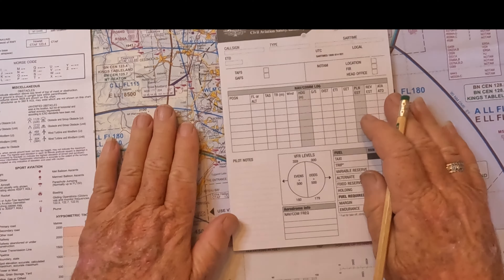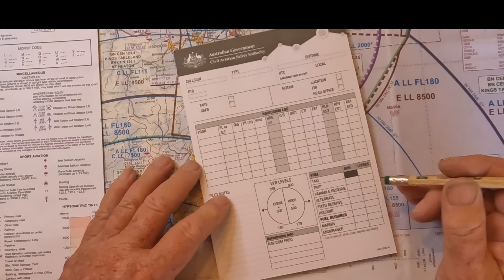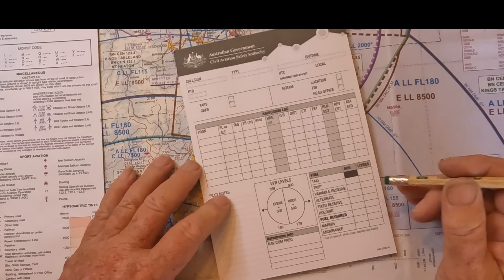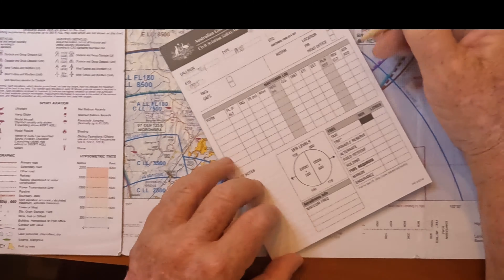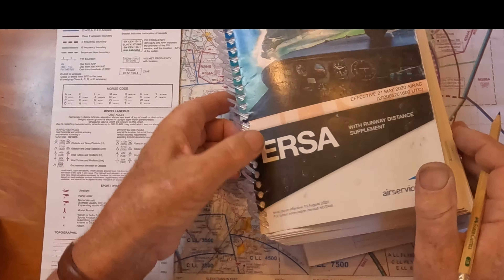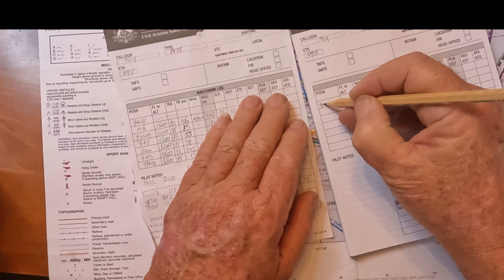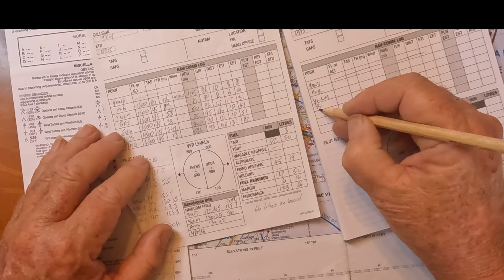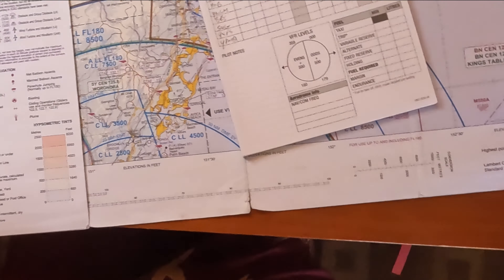Let's Do Some Flight Planning- Complete with Mistakes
Planning my next Navex for my RPL
Complete with errors. This is not training, just entertainment, but hopefully you'll learn from my mistakes. See how many you can count.

Want to win a discovery flight? Tell me why.

This channel has been set up to share my experiences and those of other women learning to fly, however its other aim is to eventually raise funds to pay it forward to help a disadvantaged girl achieve her aviation dreams.

If you would like to assist in other ways by providing support in the form of resources, please reach out at